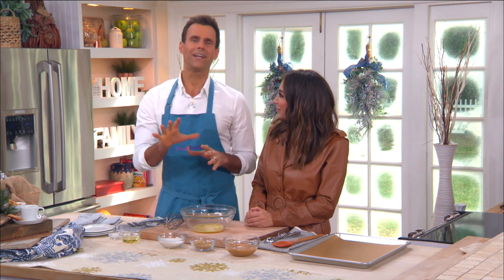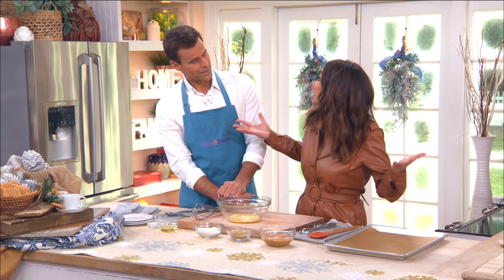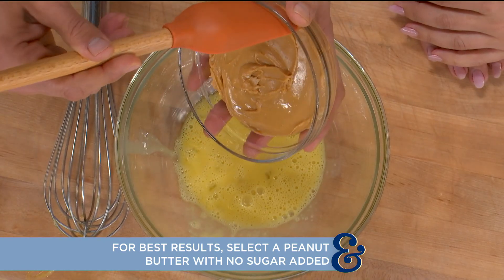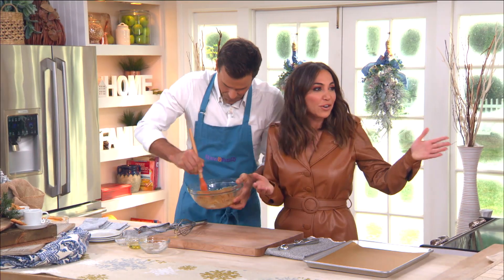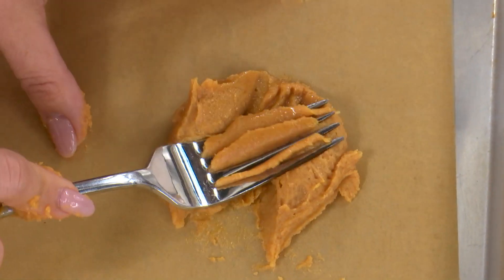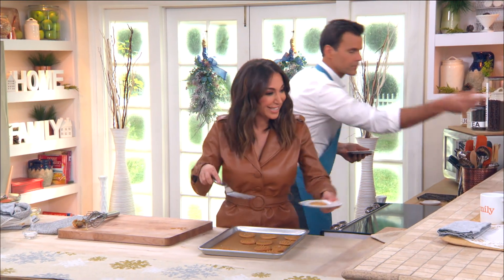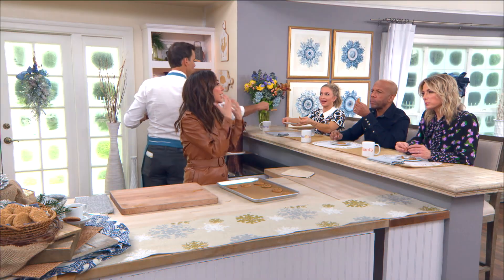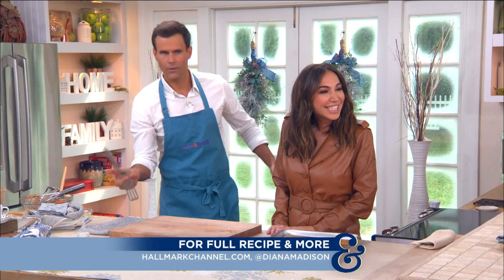Diana Madison 4 Ingredient Peanut Butter Cookies - Home and Family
A simply delicious peanut butter cookie made in minutes with only 4 ingredients.